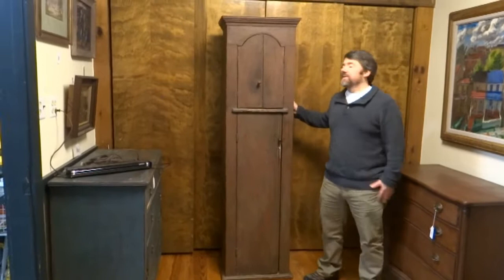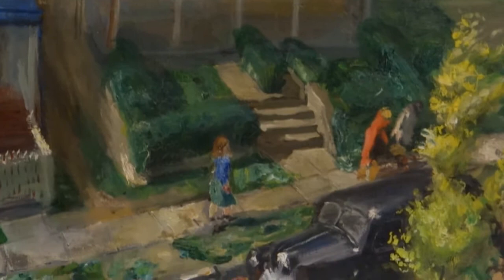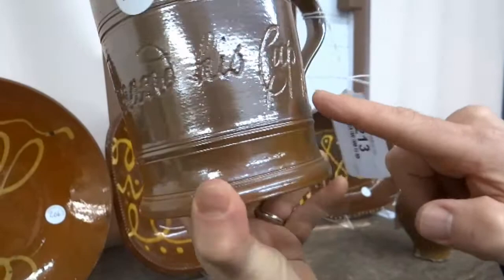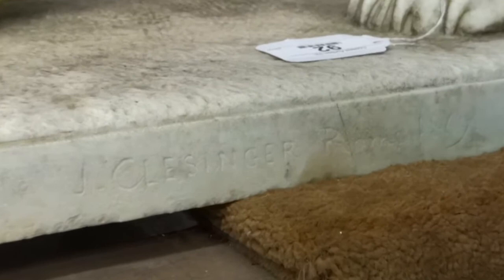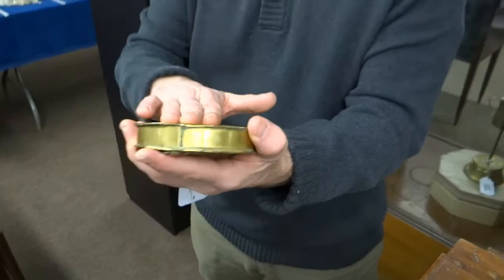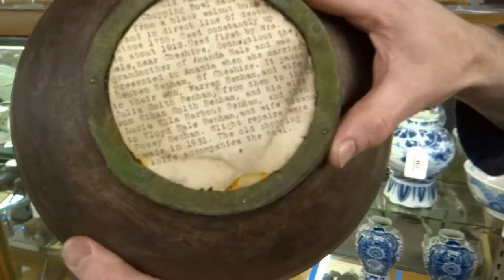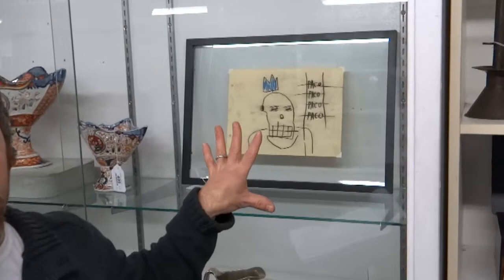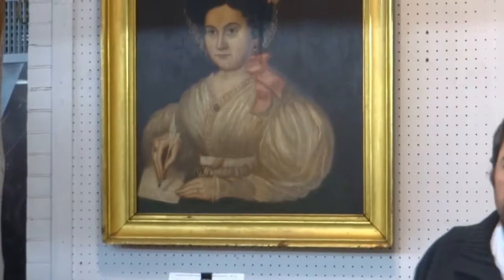New Year's Day Auction 2014 preview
A brief auction preview with Seth Fallon of 2014 New Year's Day Sale